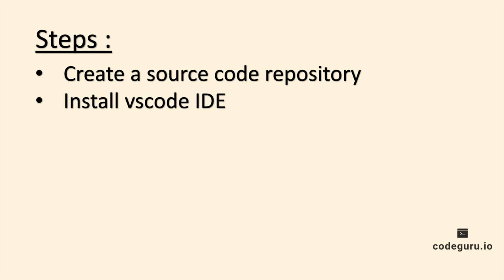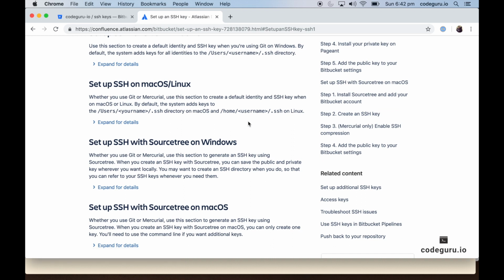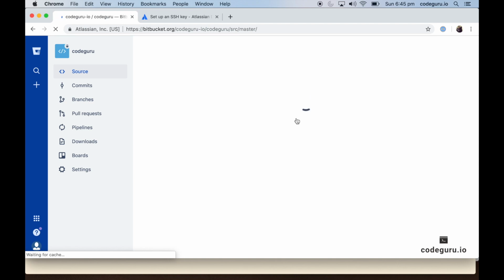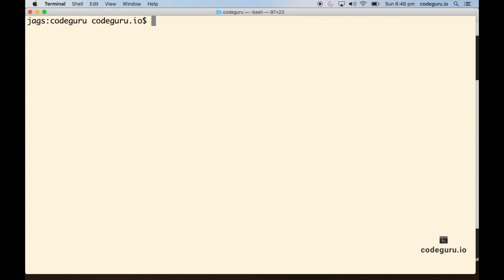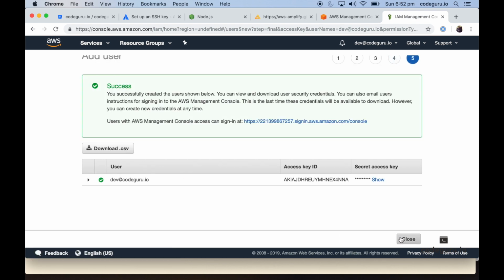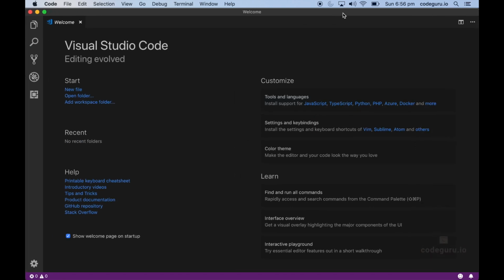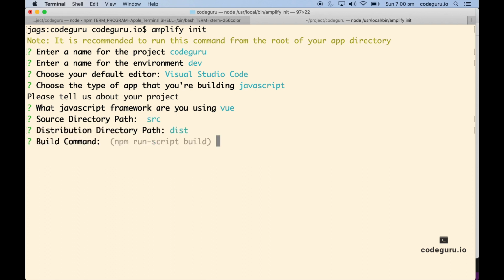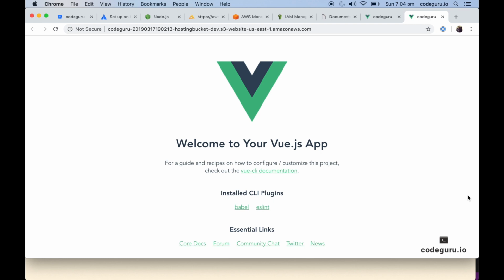Building production web application using graphql and aws-amplify with vuejs (EP-1)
Welcome our web series on Building production web application using graphql and aws-amplify with vuejs.

In this episode we will discussing on how to setup local development environment and has part of that we will fist go head and create source control repository on bitbucket following that we will install CLI tools like vue/cli and aws-amplify/cli and configure them. Lastly we will create a sample vuejs skeleton application and hosting on aws.

you can also find the playlist of all the video for this web service on the following URL